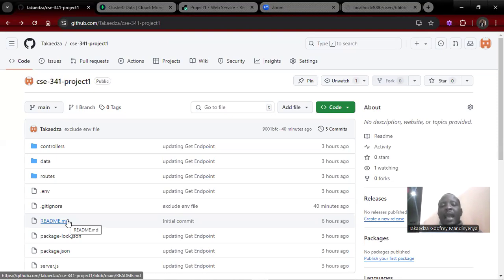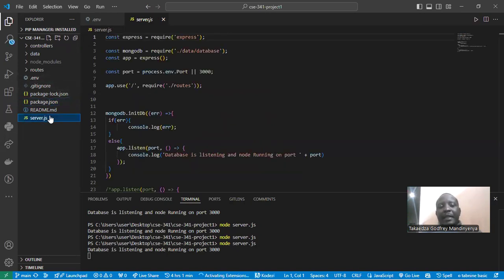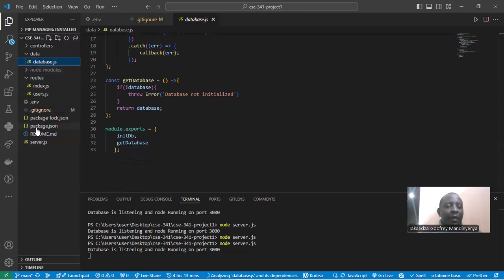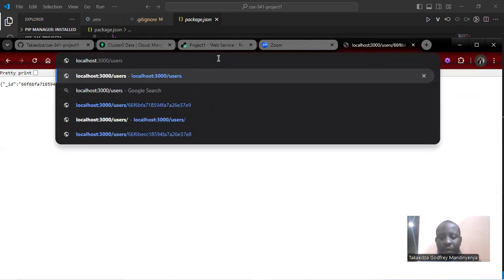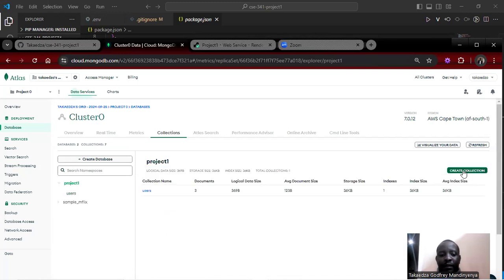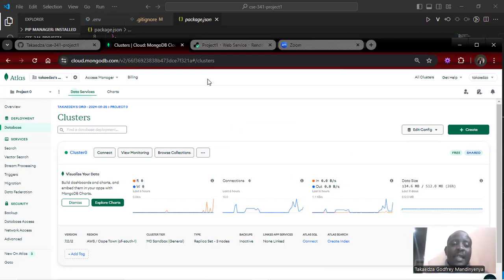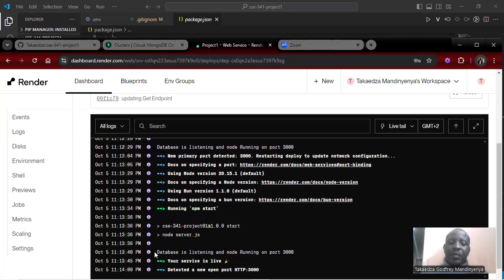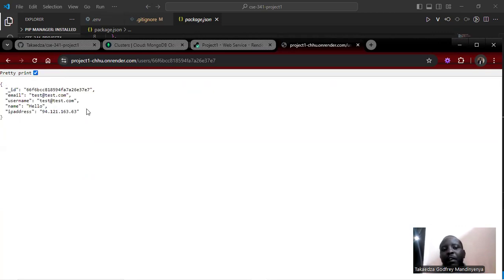cse341 project 1 building a contact API using Mongodb and Render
This a video to demonstrate how I coded my contact API for my Web Services assignment.